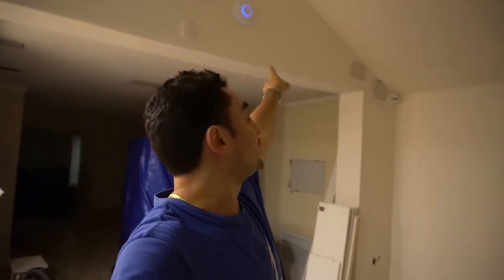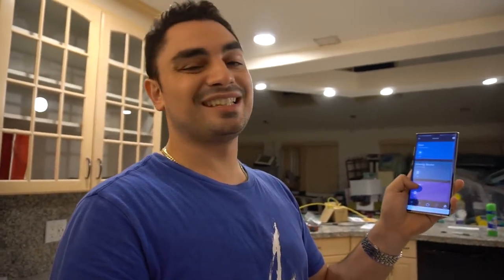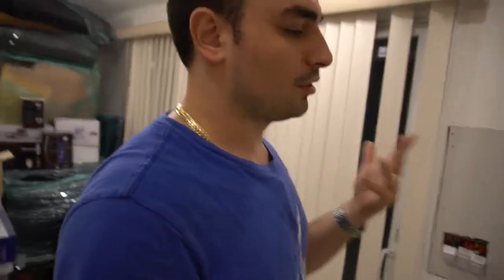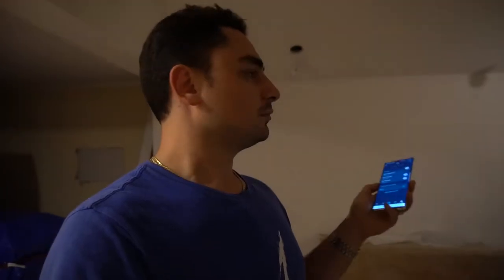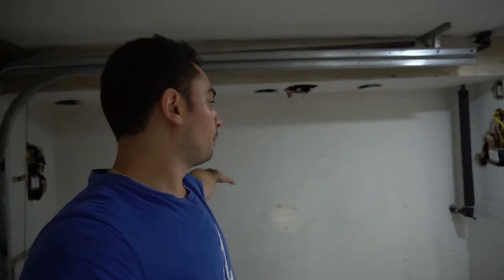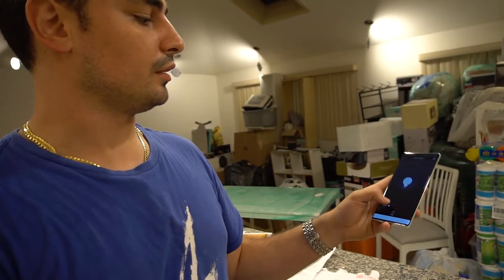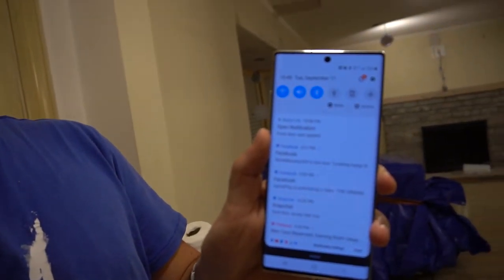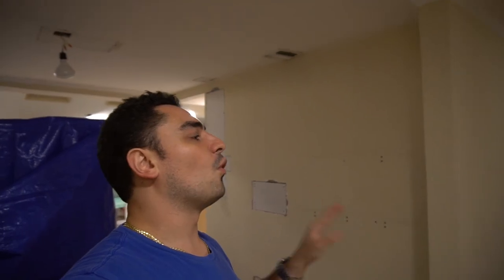Alexa Controls the house! - Project Smart